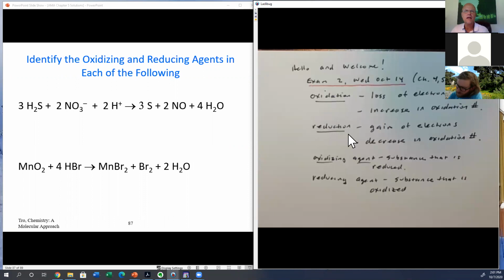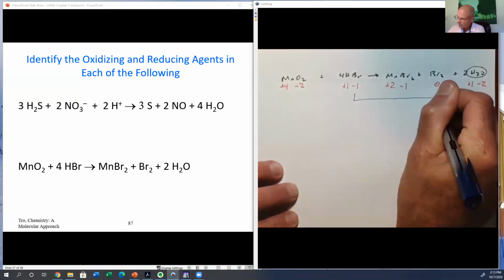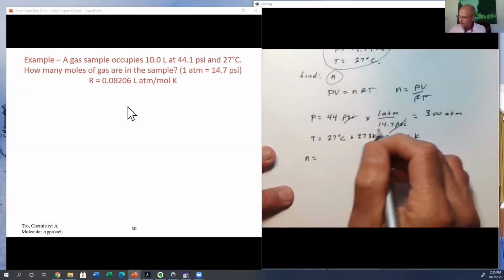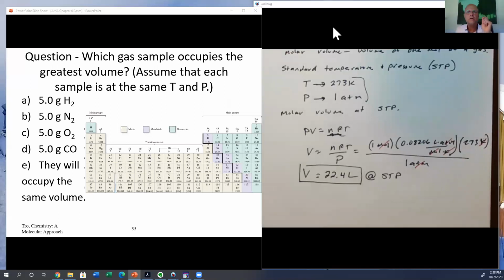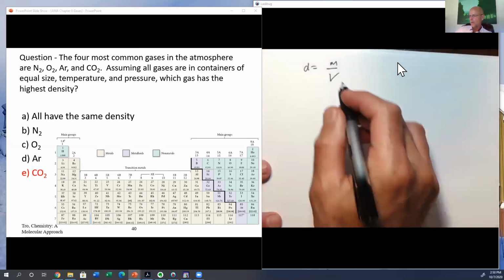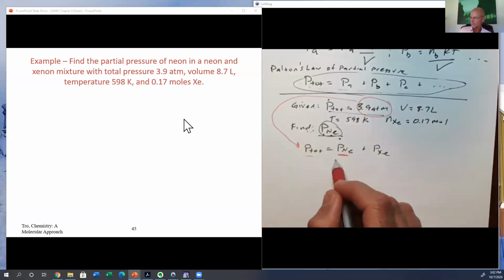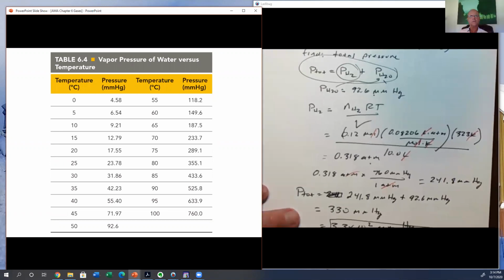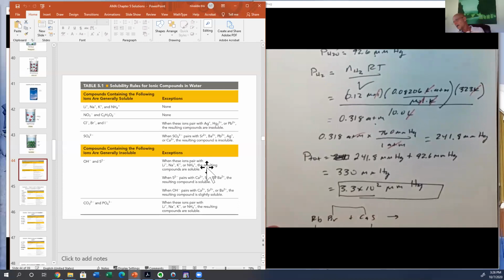10 7 Class Lecture